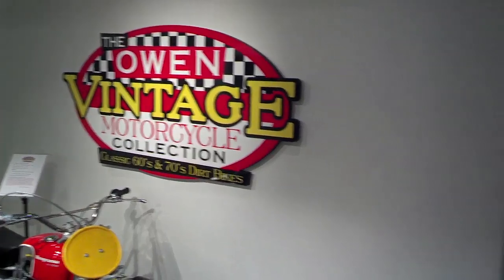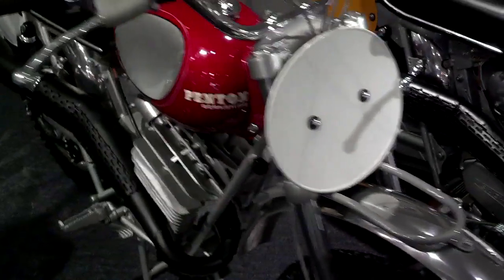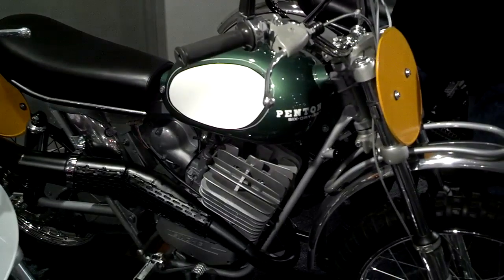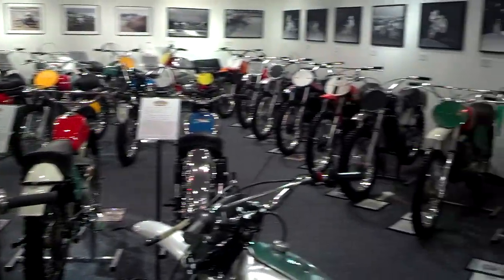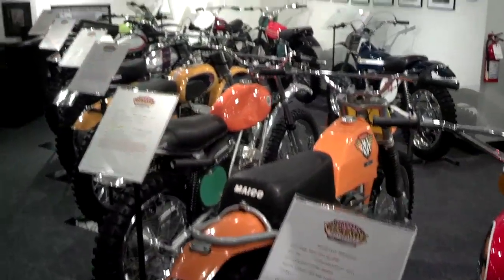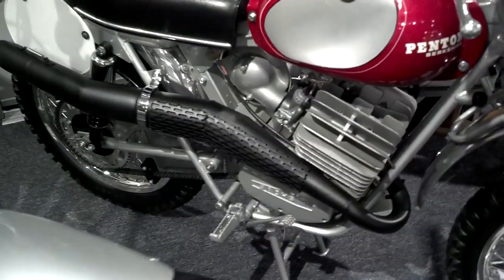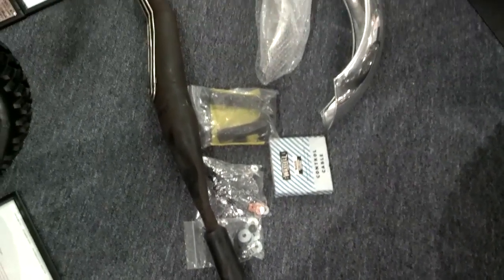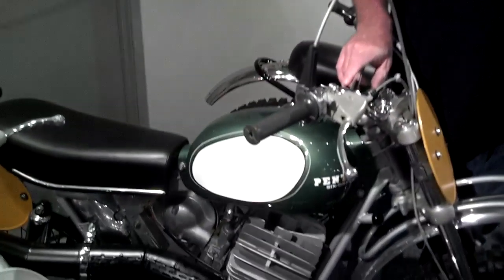Penton Film "Penton Six Day Restoration Project"-The Owen Collection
Kelly Owen from The Owen Collection shares with us why he loves Penton motorcycles as part of his unbelievable collection of motocross bikes and what parts he is graciously donating to the Penton film's 1969 Penton Six Day restoration project.